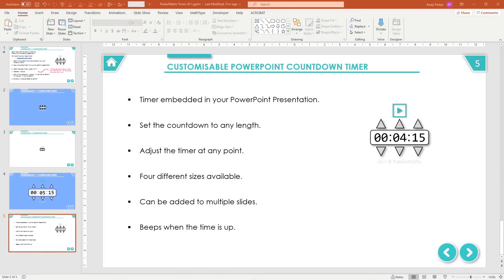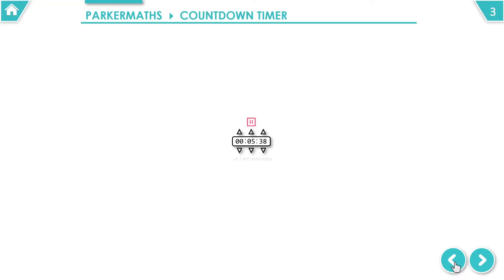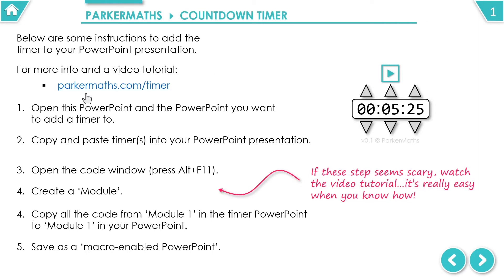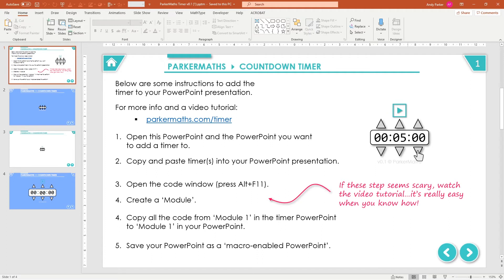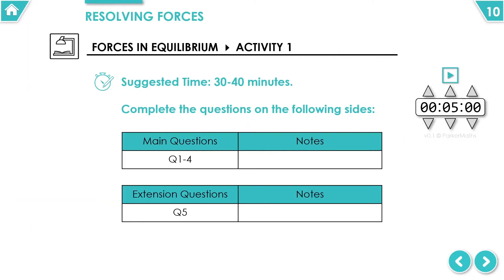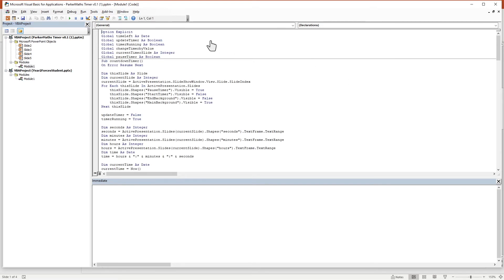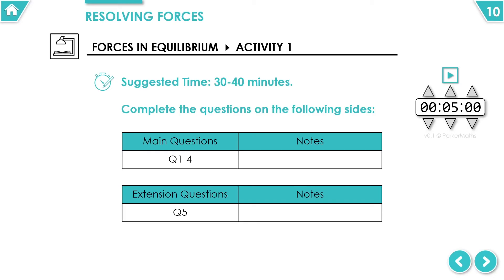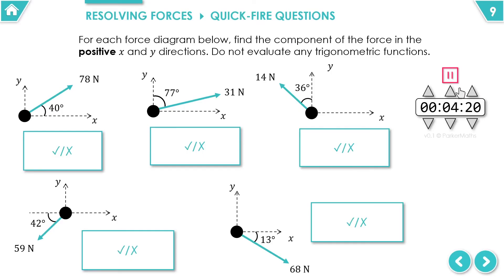Free Customisable and Adjustable PowerPoint Countdown Timer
Do you need a timer you can put in your PowerPoint that you can set to any time?

There are lots of tutorials that show long-winded ways of doing this. The problem is, none of them seem to work properly - this one does.

My timer has the following features:
Quick to set up.
works across multiple slides.
Can be adjusted before starting.
Can be adjusted while running.
Several different sizes available.

More A-Level student and teacher resources available at parkermaths.com